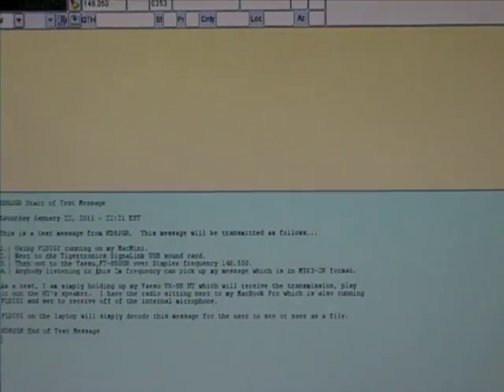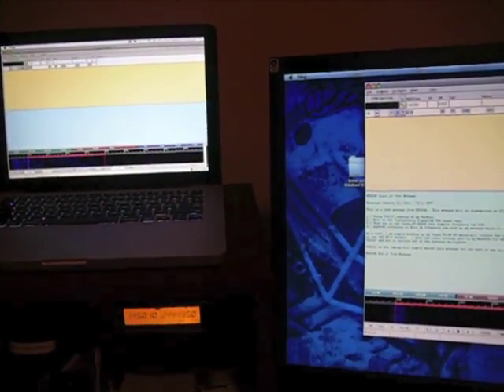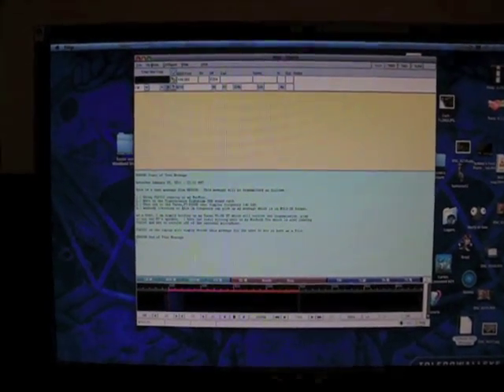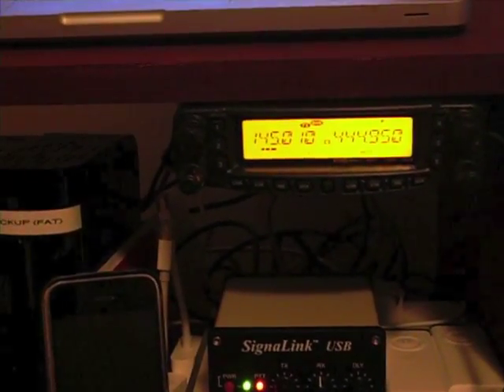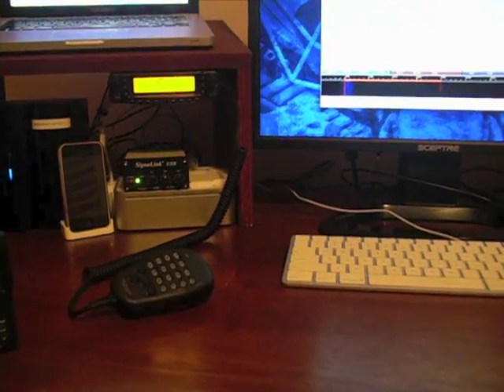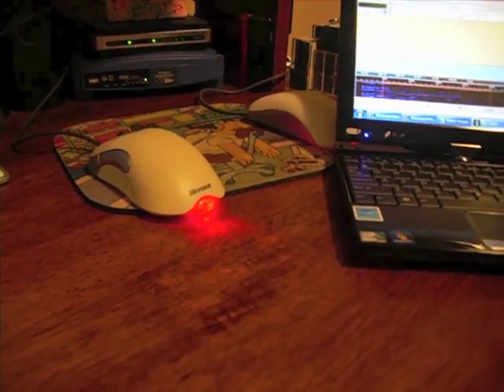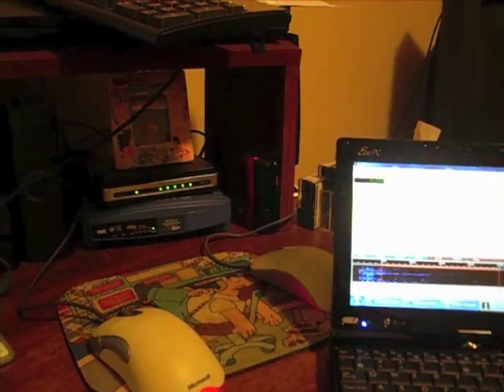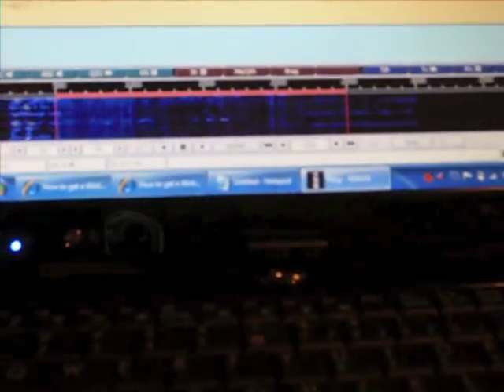Using FLDIGI by N8ZAK (previously KD8JGR)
Using the MT63-2k format on local 2meter to demonstrate digital communications